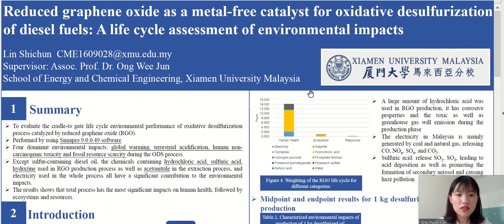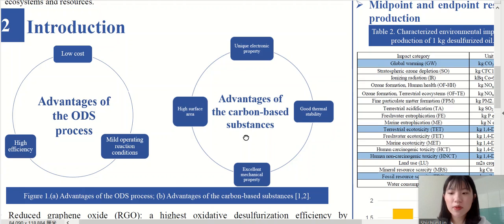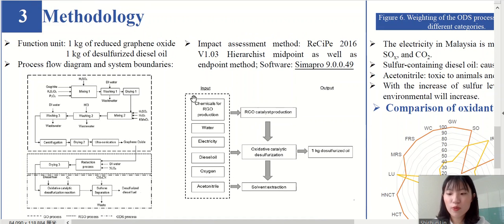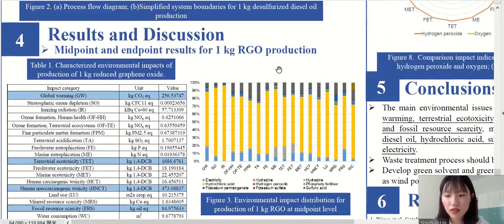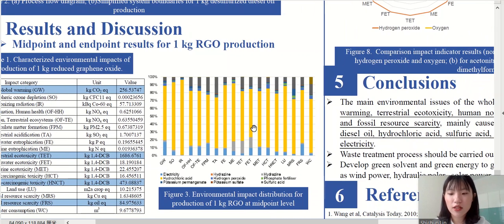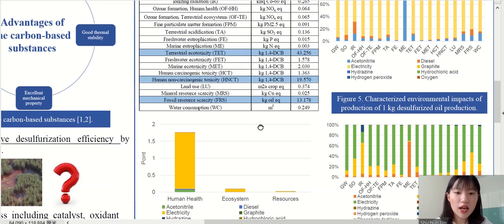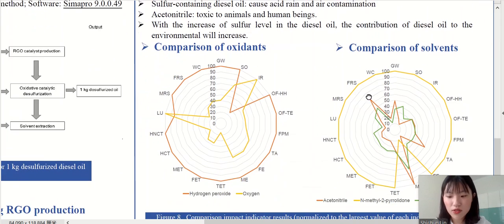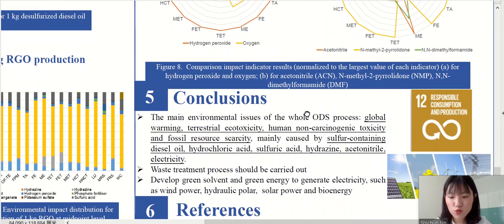Lin Shichun- FYP poster